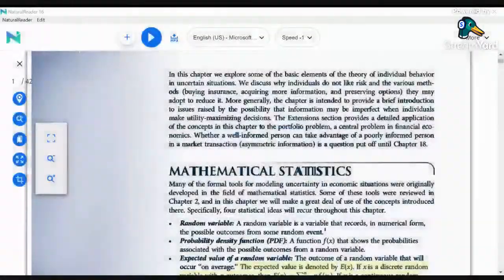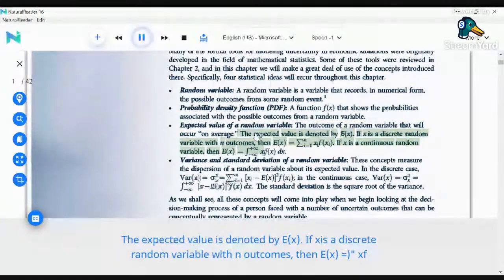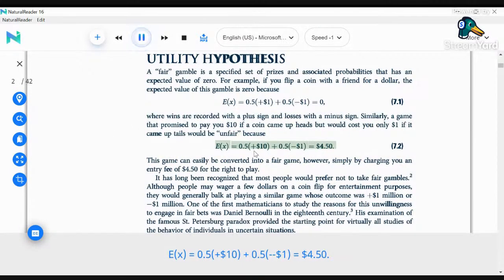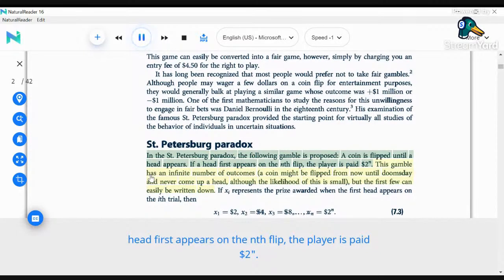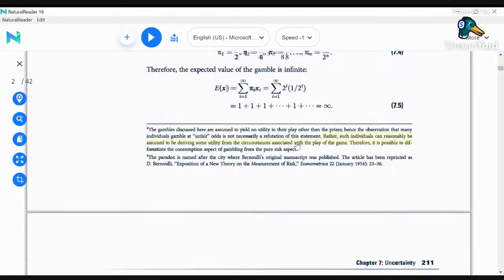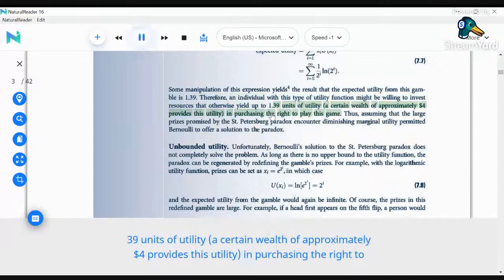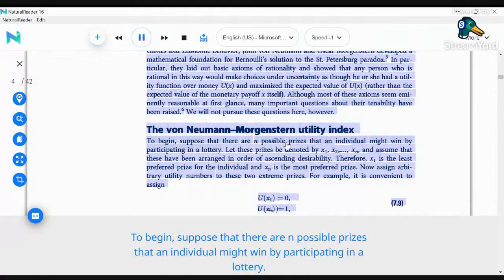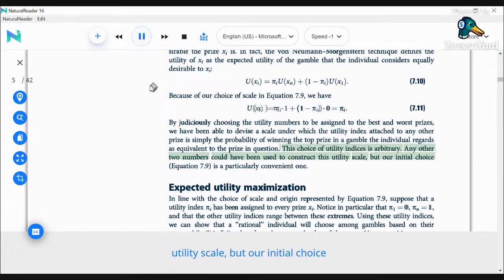BACA BUKU EKONOMI MIKRO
UNCERTAINTY DALAM EKONOMI